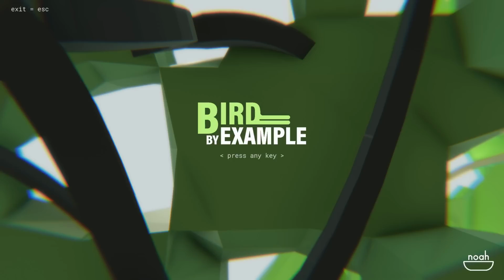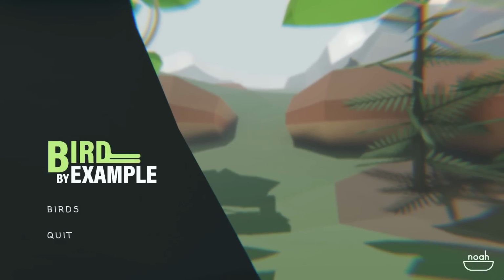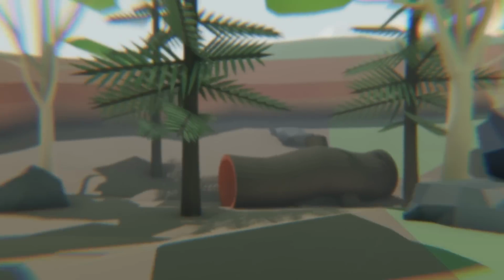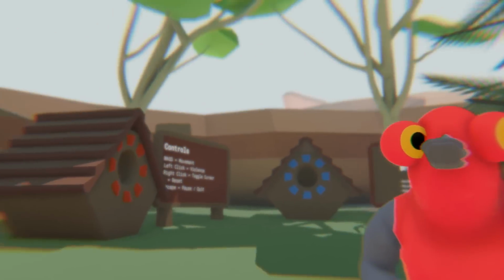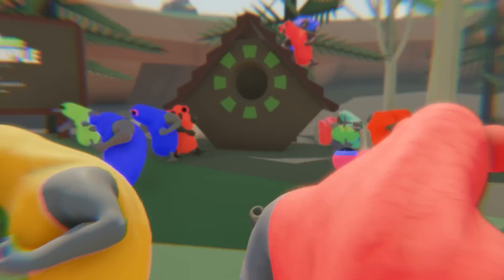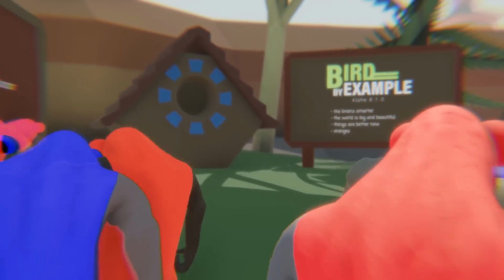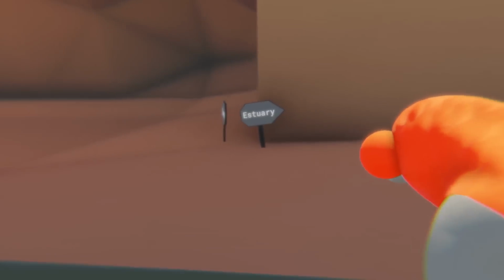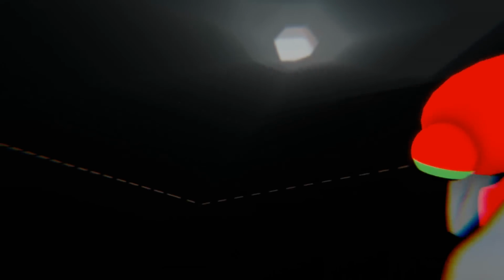JIMMY GETS TO LEAD BY EXAMPLE... MAYBE | PLAYING 'BIRD BY EXAMPLE' | INDIE GAME MADE IN UNITY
Bird By Example - Deep Learning Bird RPG.

Who Is Jimmy Vegas?